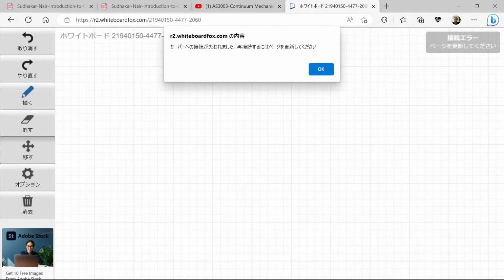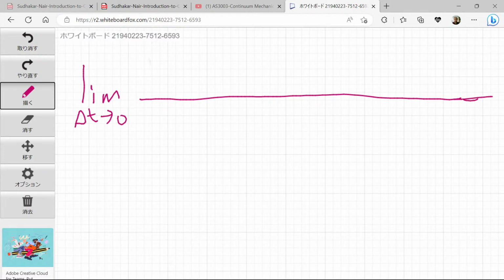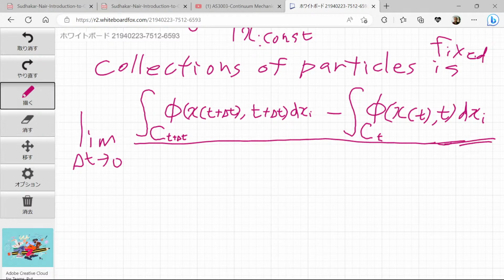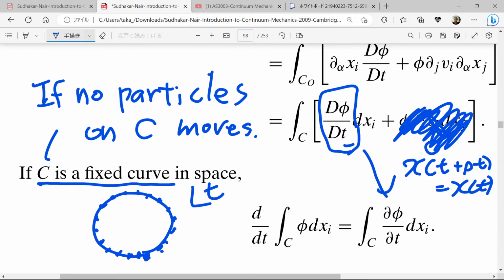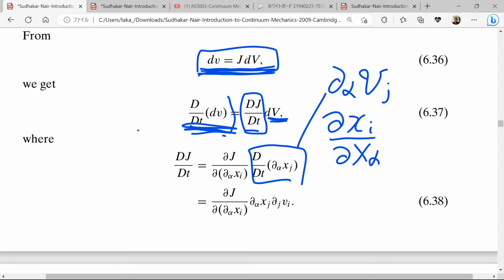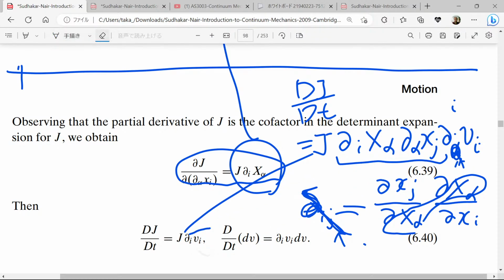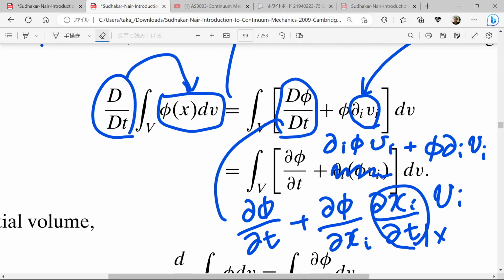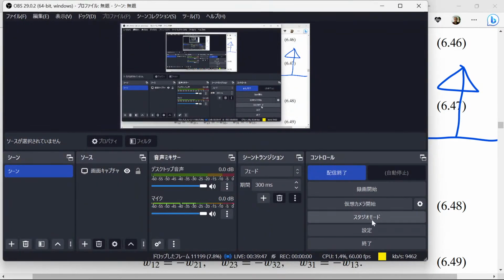AS3003-Continuum Mechanics Prepration Video No.159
page83, 6.3.3 Volume Integrals,  till the end of 6.3.  We will move to Chapter 7 starting as No.201.